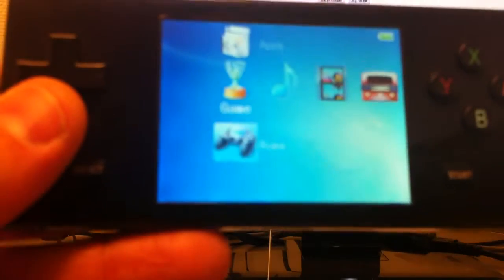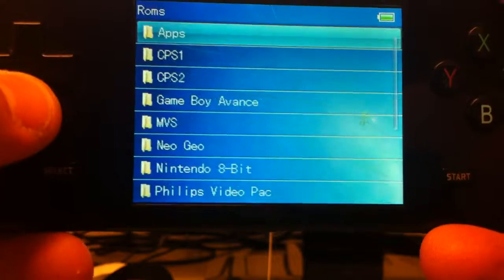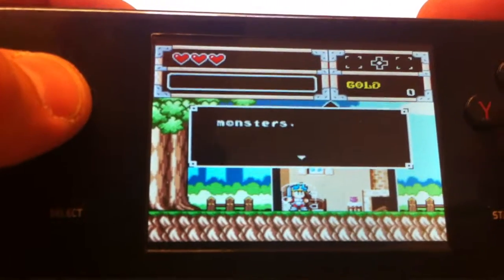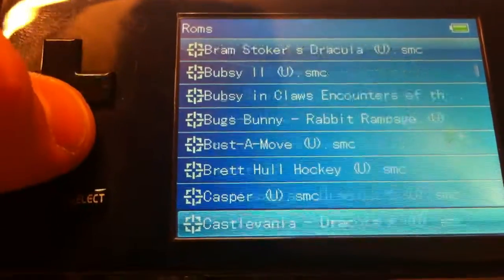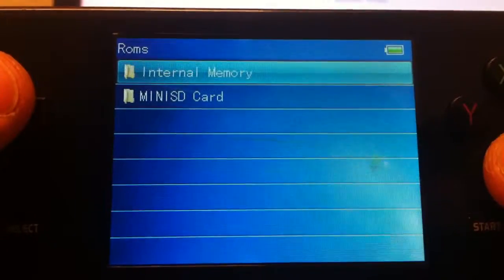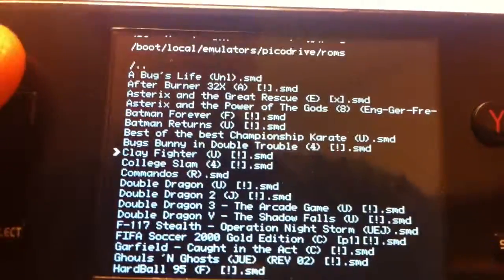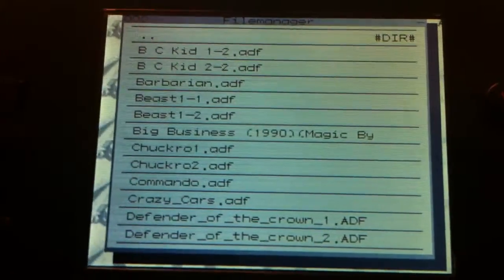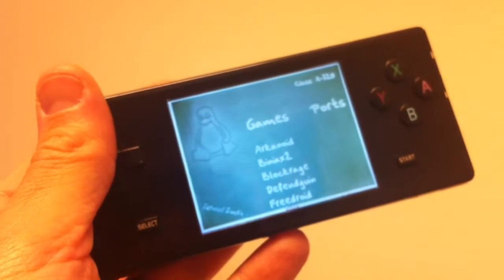Dingoo A320 with both Native OS and Dingux - 2012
I discovered these small and fun units just now, March 2012. I did'nt know there was such a hype around them. When i bought one i got REALLY surprised of how fun it was.. this small piece of chinese quality, actually let me relive the old days - 25 years ago when i was a kid. Surprisingly, now at 37 years of age these old classics is still fun to play!! :-)

There are a lot of videos and guides out there, most of it is from 2009 and 2010 when the unit was kind of new.

I have now ordered a Yinlips 18 to try out, now when i got a urge to play more old games. ... handheld emulator consoles rule! Of course i will keep the Dingoo forever!